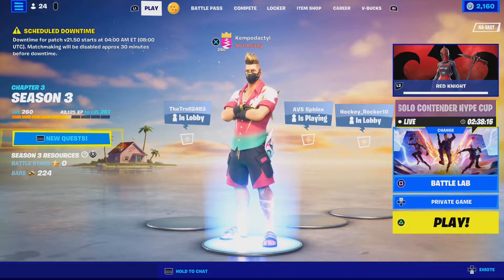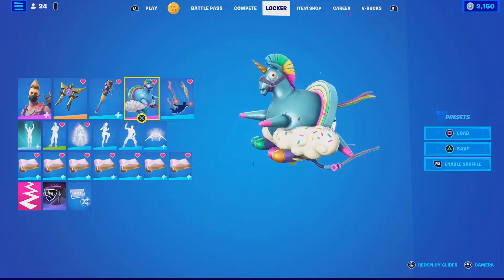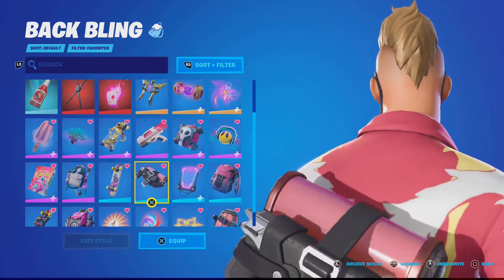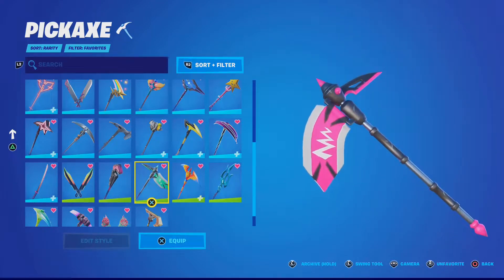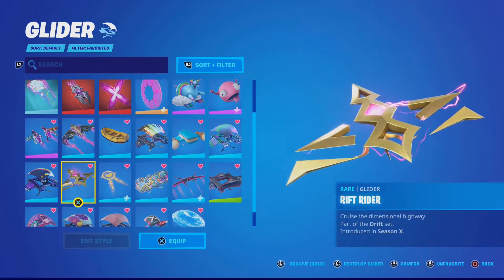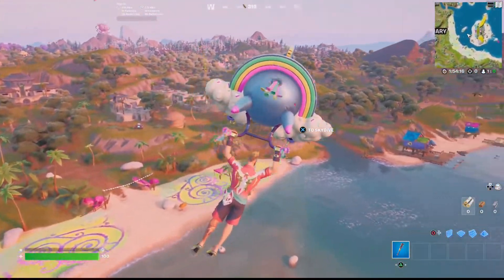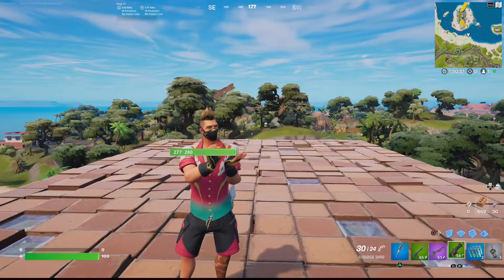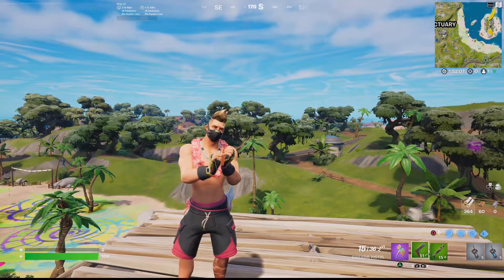🦊Kempo's Combos- Summer Drift☀️